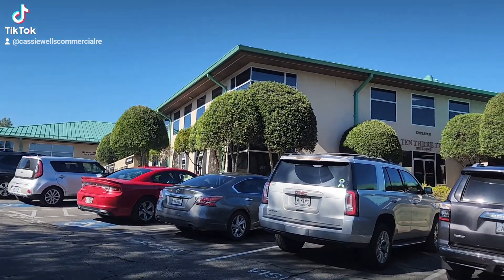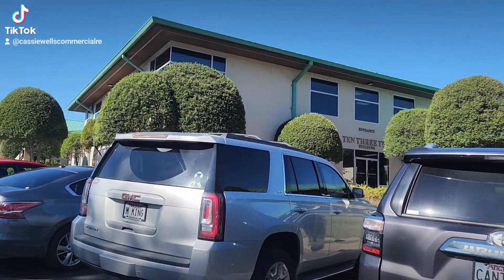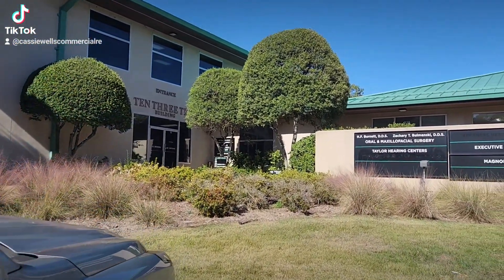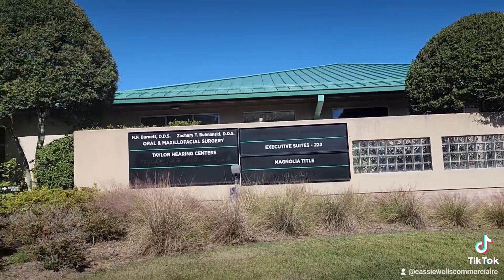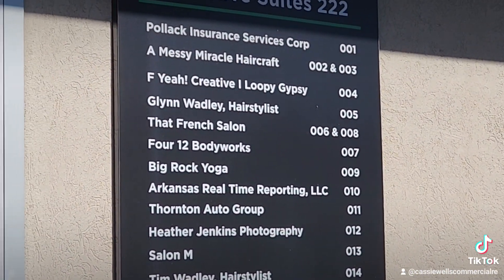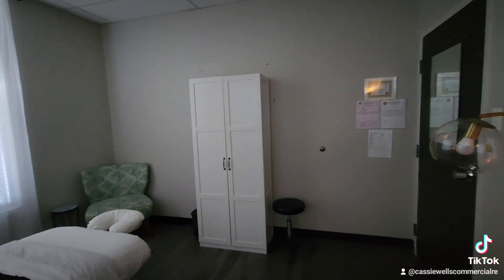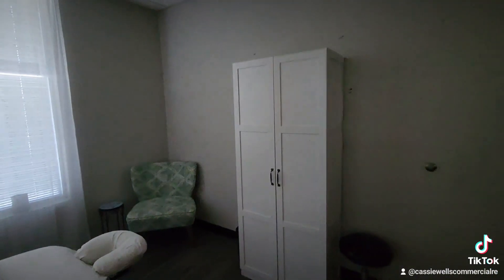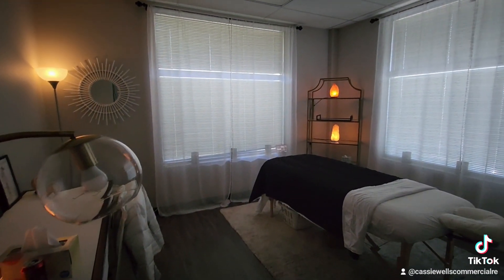Commercial Real Estate Trends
Executive suites are now popular in commercial real estate. This is where you can rent a small room for your business.  Owners are taking large office buildings and making small offices for one-person companies.